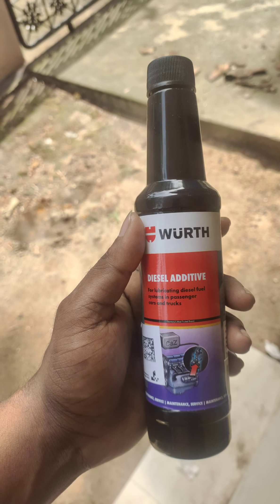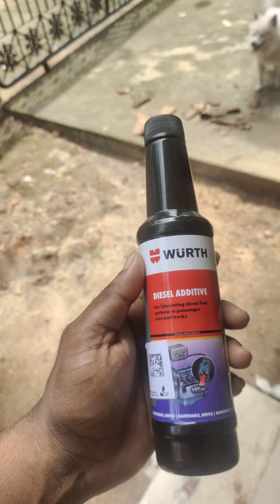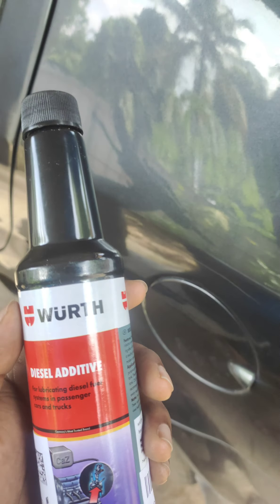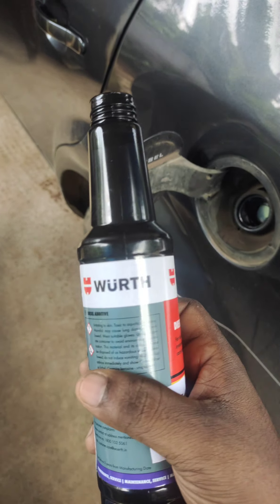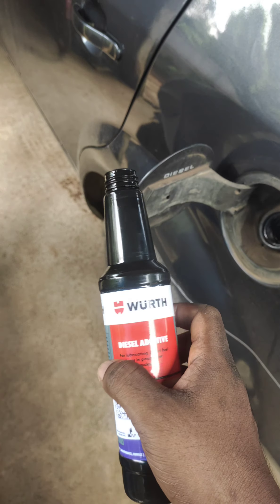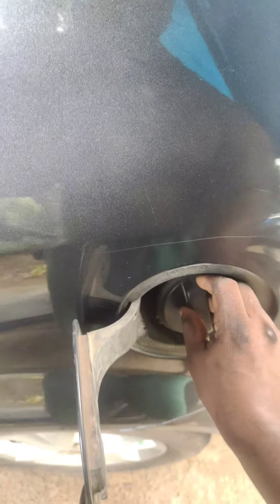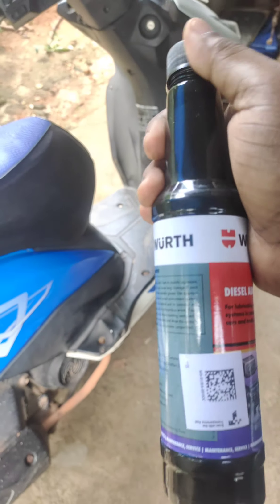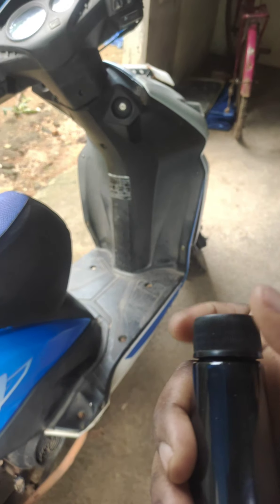WURTH DIESEL ADDITIVE EXPERIMENT 🧪 IN MY CAR 🚗